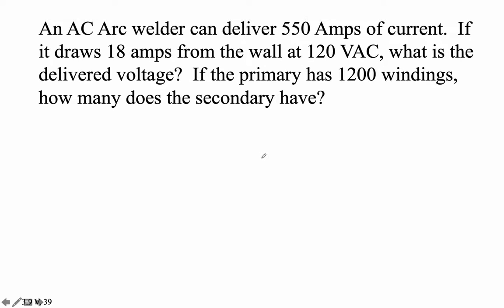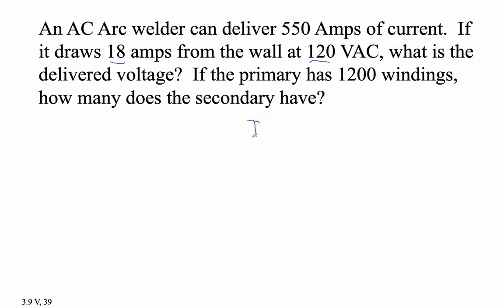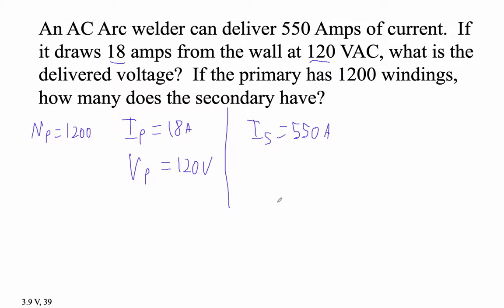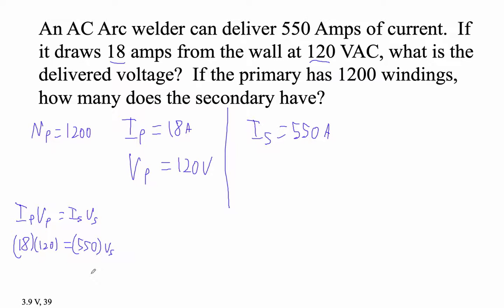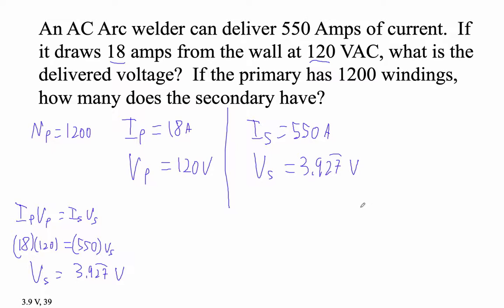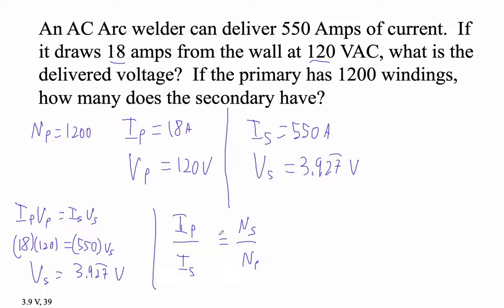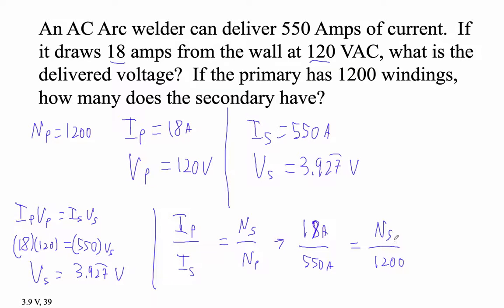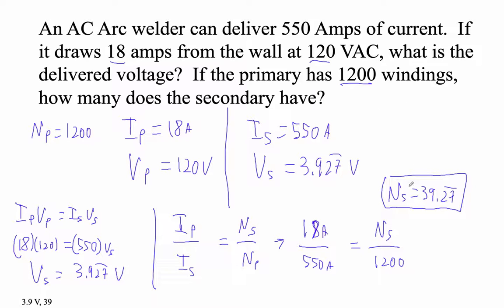HTPIB21E Transformers Whiteboard #3